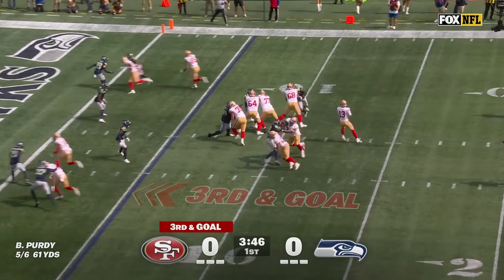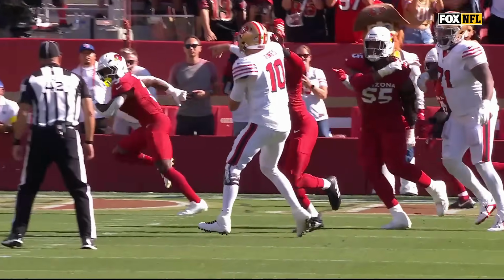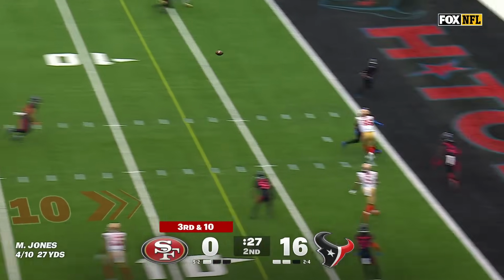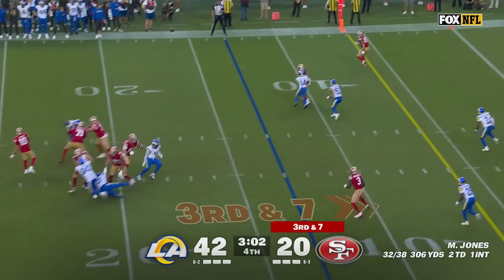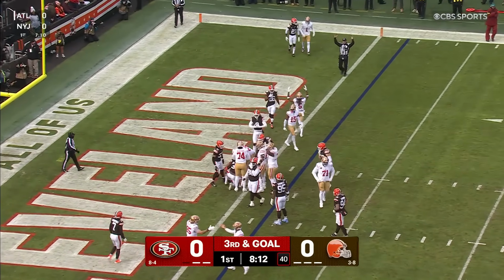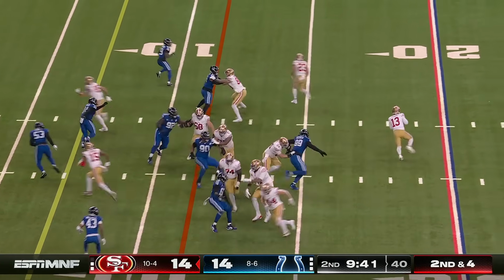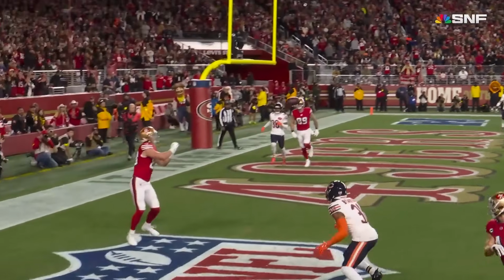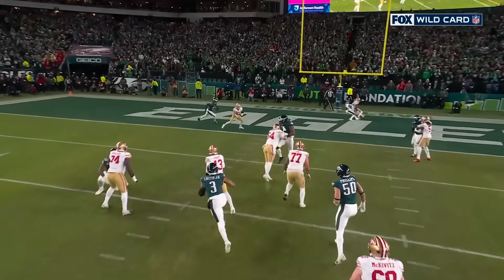Every 49ers Touchdown of the 2025-26 Season